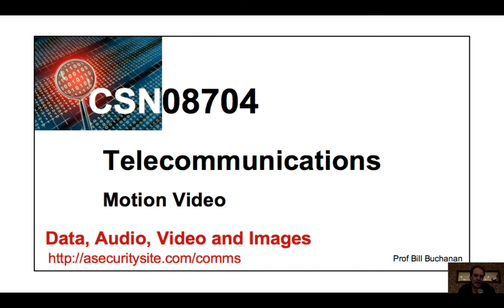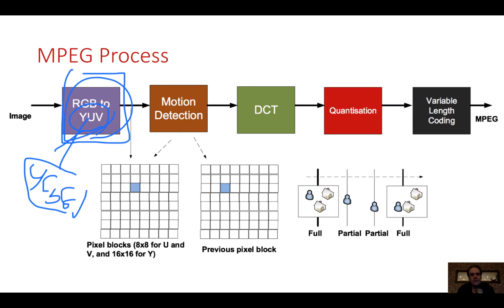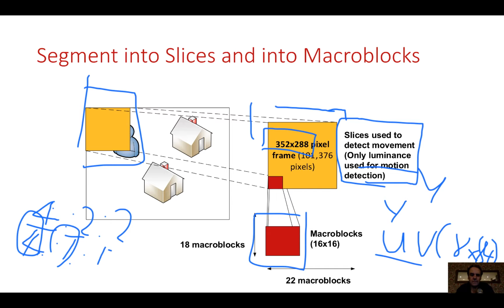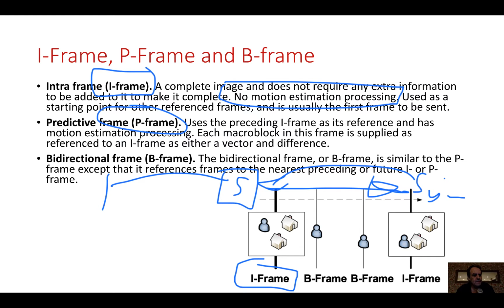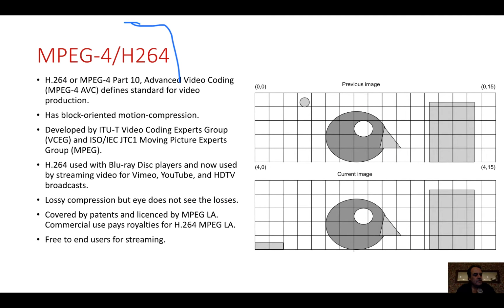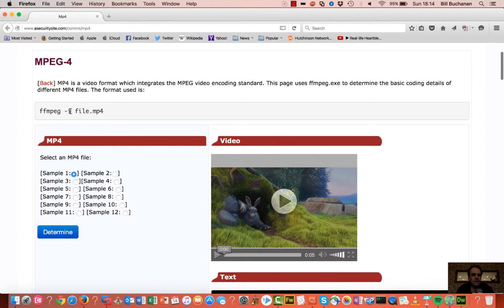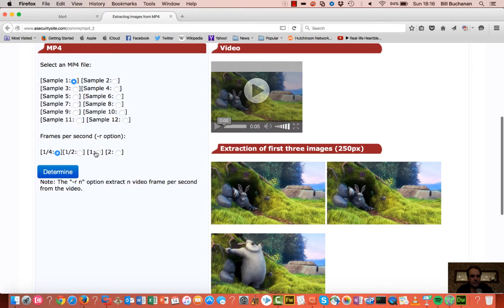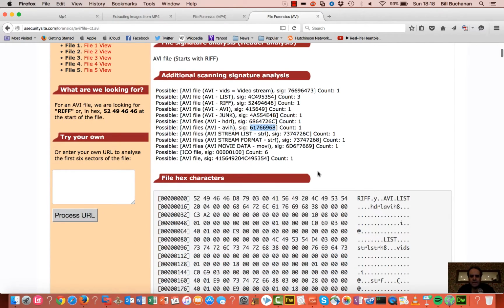Telecommunications: Motion Video